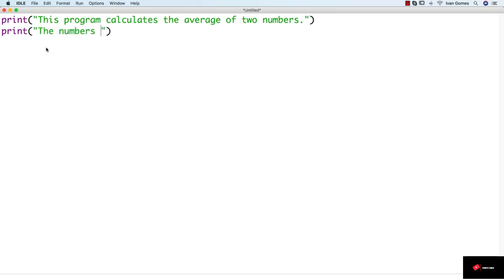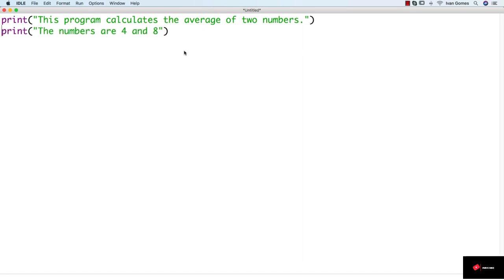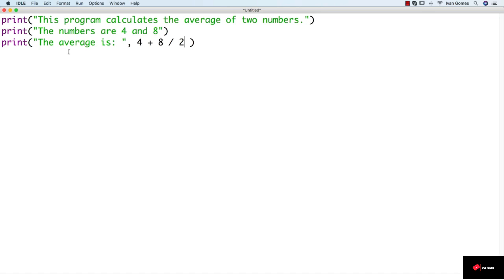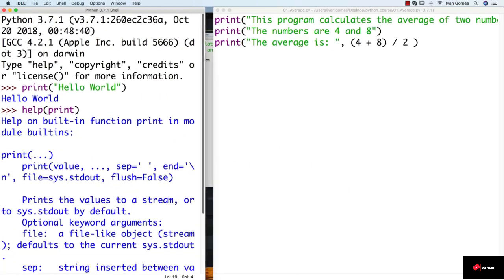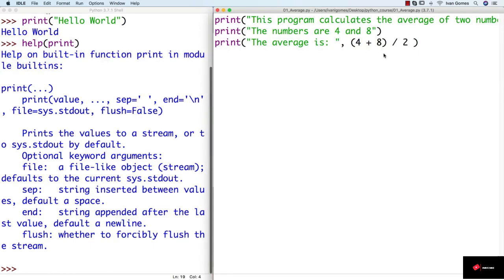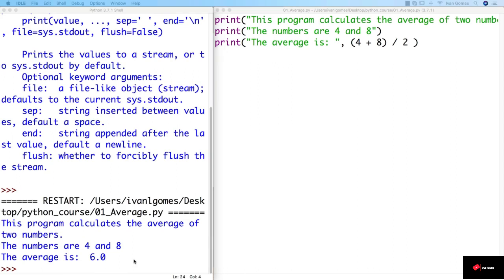3.statement python course (Beginner to Advanced Guarantee)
In this video may i provide python lesson no 3 (statement)
so you watching full video and learn the python perfectly